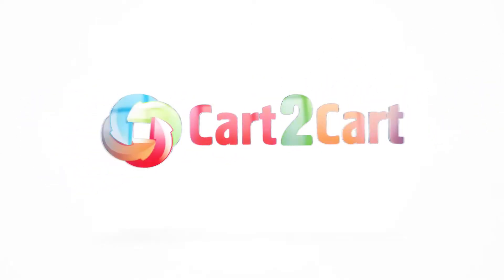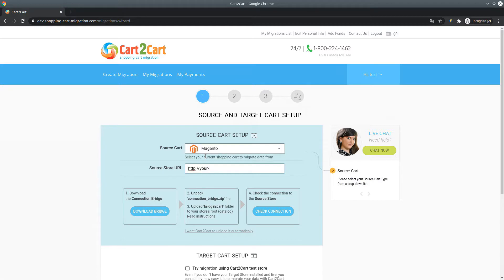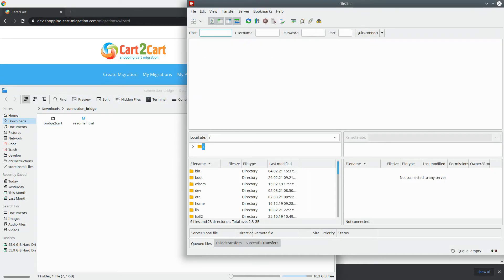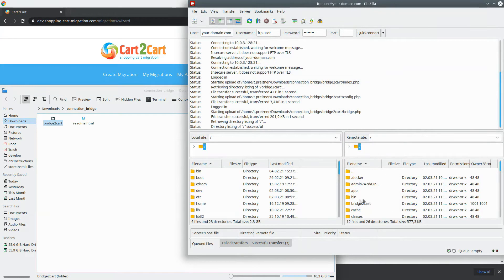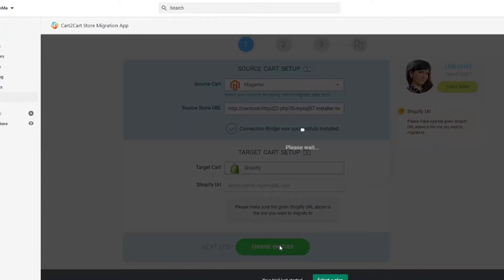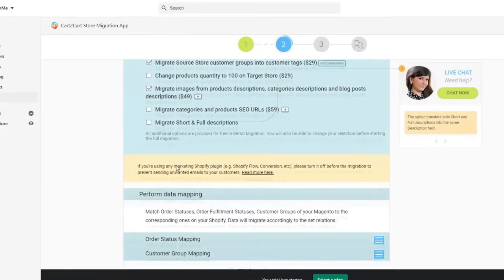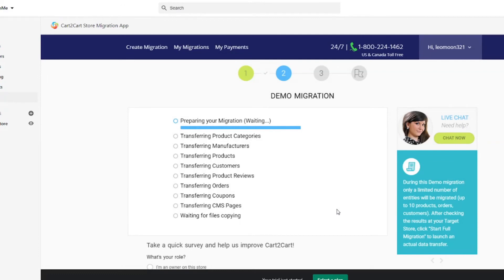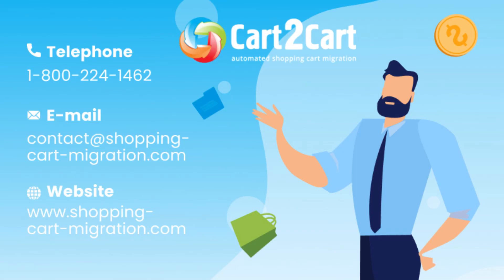How To Migrate From Magento To Shopify In ⌛ 5 Minutes (2024⚡ | Non-Techie Friendly)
Watch the video if you need to migrate Magento to Shopify hassle-free in just a few steps. One of the options for migrating your Magento store to Shopify is by using the "Magento migration tool" provided by Cart2Cart. Grab this chance to try out the free demo migration

How Do I Transfer My Products From Magento To Shopify?
The list of supported transferable entities for your Magento to Shopify migration currently includes the following data:

► Products,
► Product Categories,
► Manufacturers,
► Customers,
► Orders,
► Reviews,
► Multistore,
► CMS Pages, etc.

The following additional Cart2Cart migration options are designed to make the Magento migration to Shopify even more worry-free:

► Migrate Source Store categories into Shopify Automated Collections,
► Migrate customer groups into Shopify customer tags
► Migrate Short & Full descriptions
► Migrate Images from Product Descriptions, categories descriptions, blog posts descriptions, etc.

Don’t miss the opportunity to approach your dream store with Cart2Cart! Start the free demo migration and test the service in action now

Timestamps:
00:00 Easy migration from Magento to Shopify with Cart2Cart
00:12 Configure your Source and Target carts
01:10 Choose data for your migration
01:23 Choose the additional options
01:30 Start the free demo